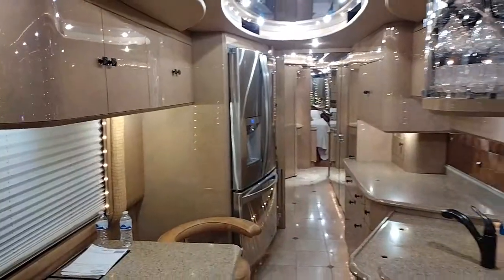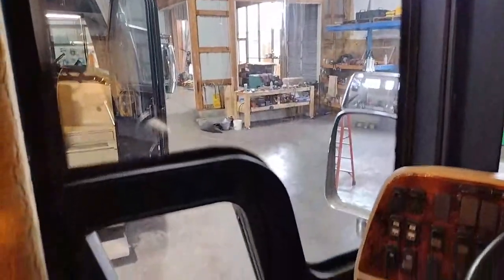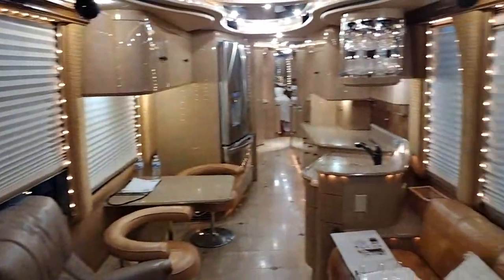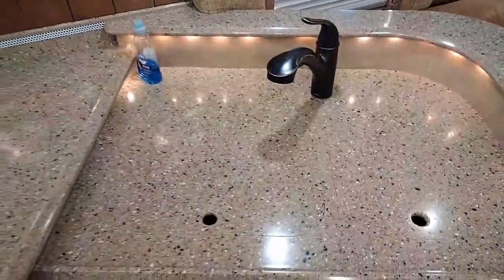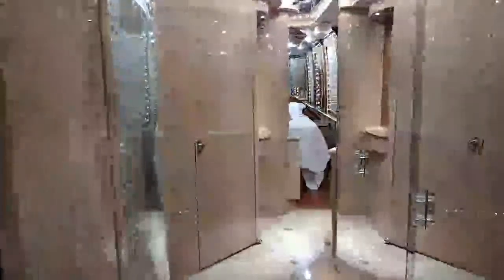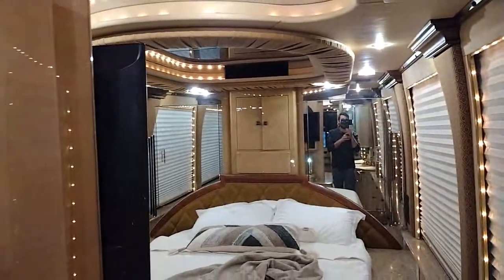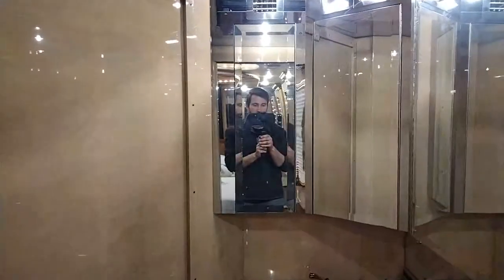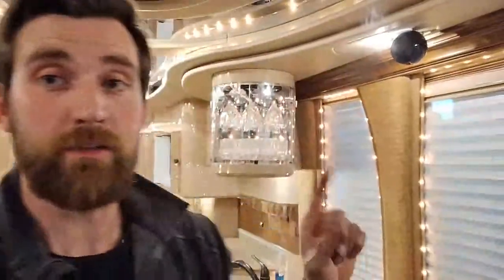EXCLUSIVE Private Coach -PREVOST Liberty XL2 Interior Tour LIVE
Interior Tour of a private XL2 Prevost liberty xl2.
Please excuse the audio drop out in the first minutes.
I will be scheduling another live tour of this coach with better internet connection!